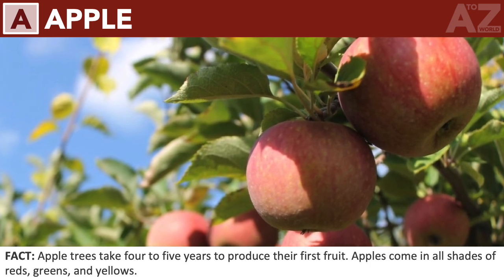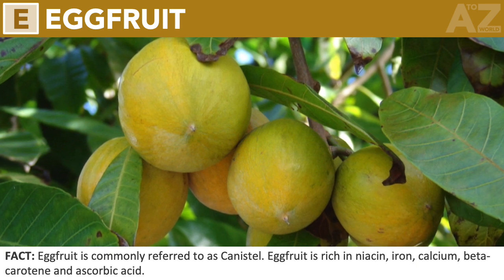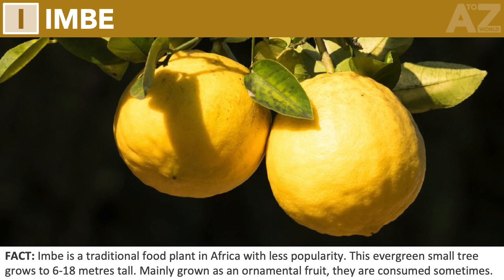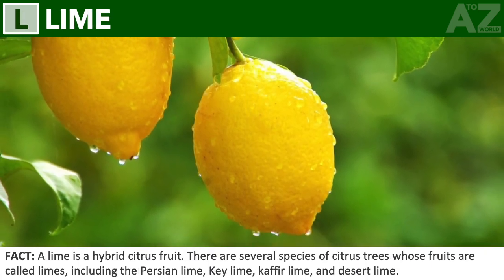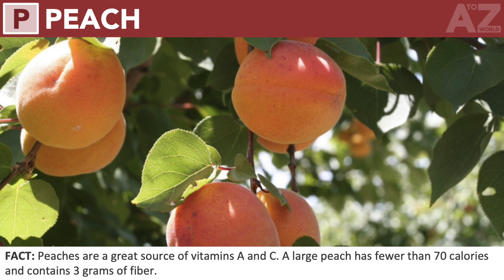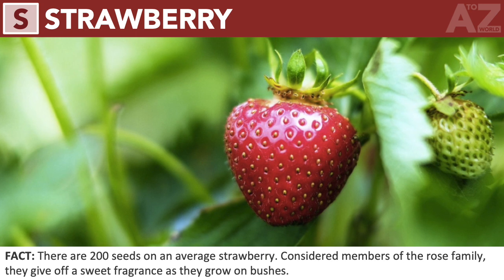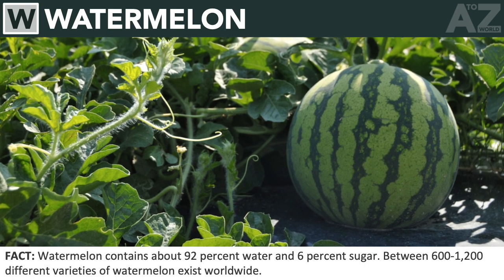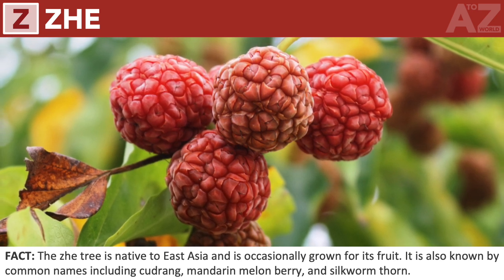A to Z Fruits, ABC Fruits, Alphabet Fruits | Fruit Names & Fun Facts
AtoZ World brings to you the A to Z of Fruits, the ABC of Fruits.
Do you know Fruit names for each letter of the English Alphabet? Is there a Fruit name for each letter of the English Alphabet? Watch the video to find out!

To keep things simple, only one entry is allowed for each letter. So, did your choices for each letter make it to the list? Did I miss a popular entry?

IMAGES
All the names and images used in this video are for information, entertainment, and review purpose only.